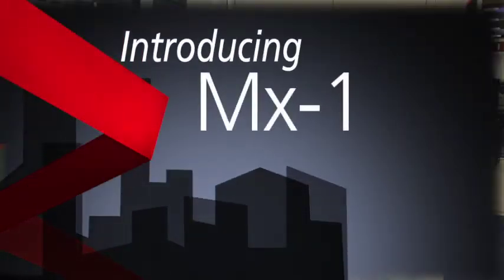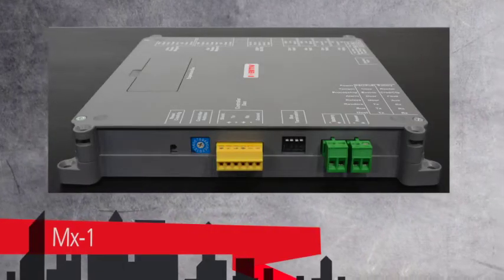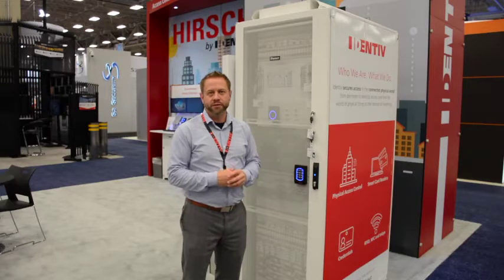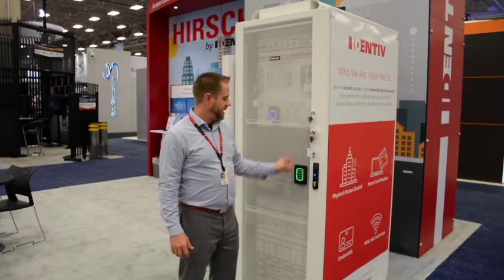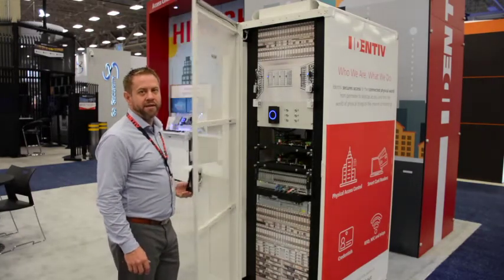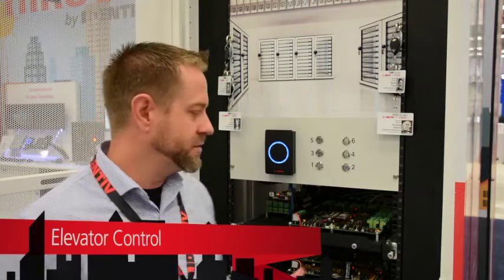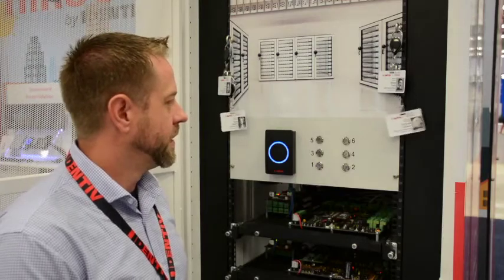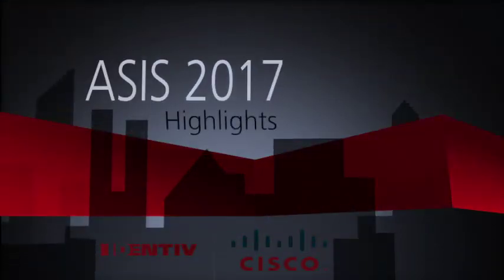ASIS 2017 Highlights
What's new with the Cisco-integrated Identiv Connected Physical Access Manager (ICPAM)? Join David Hickman, ICPAM Technical Marketing Engineer and Product Specialist, as he unveils the latest integrations and features at ASIS 2017, including the brand-new Hirsch Mx-1 Controller, ICPAM Data Center Cabinet Access Control Solution, Elevator Control, and OSDP over IP.